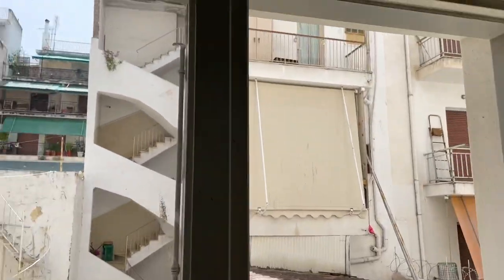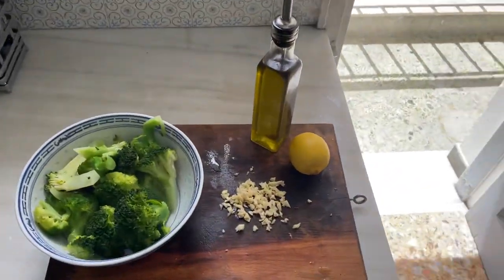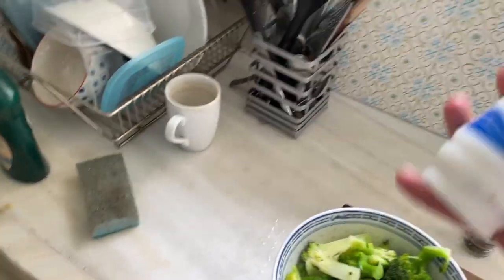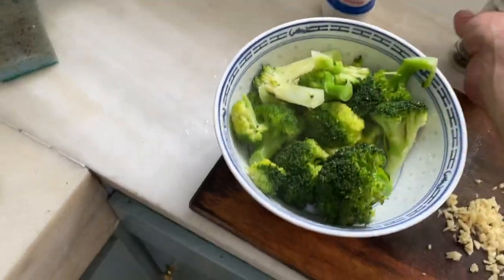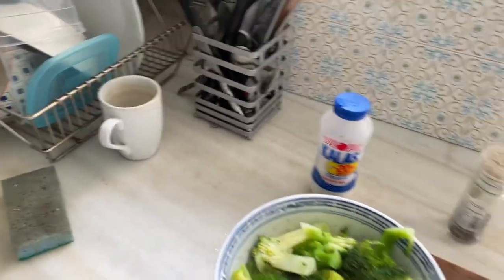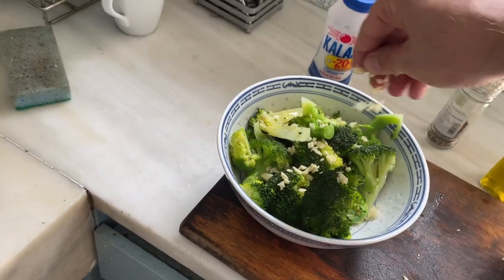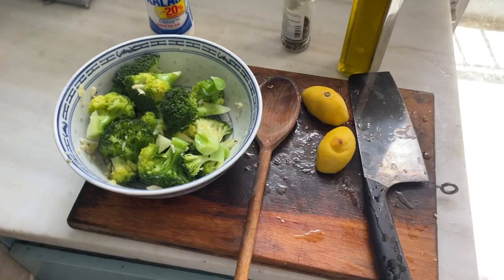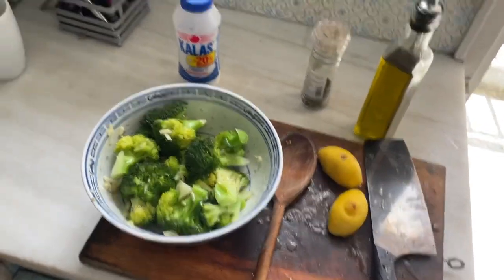Steamed Broccoli - Duck Minute #22